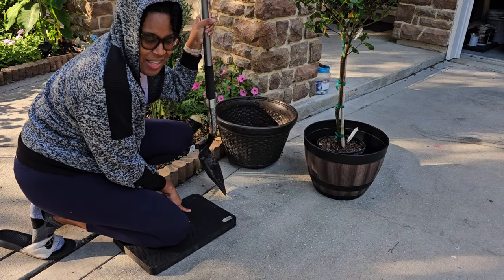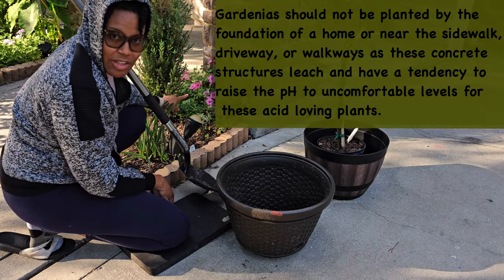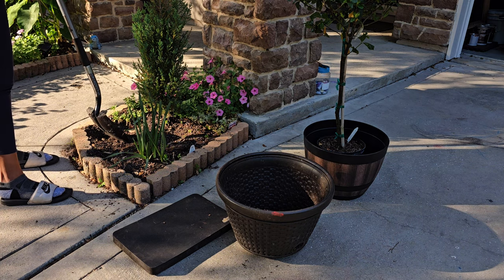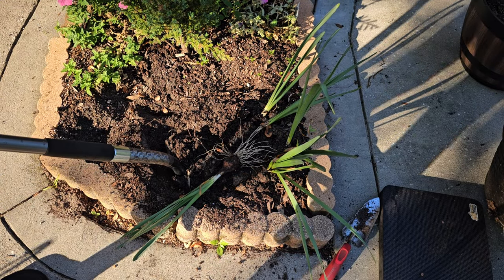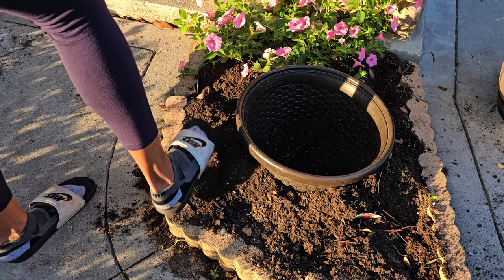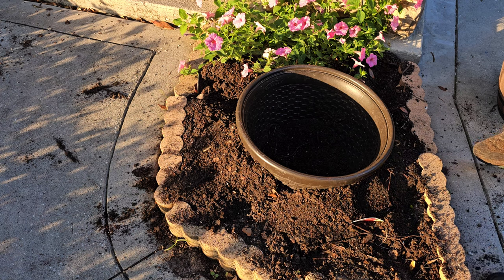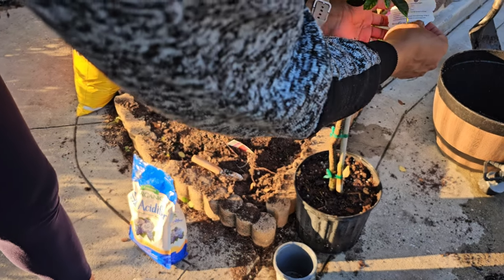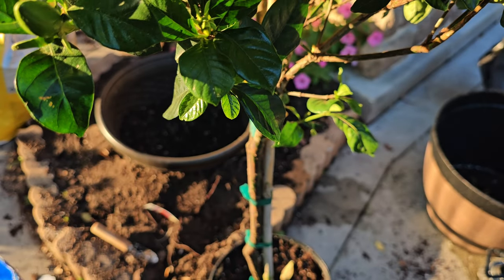How to Plant Gardenias in Florida. 🌱 Zone 9B 🌞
Today's video we are planting up or costco gardenia in a container, finally.